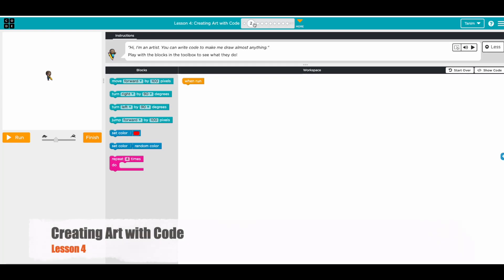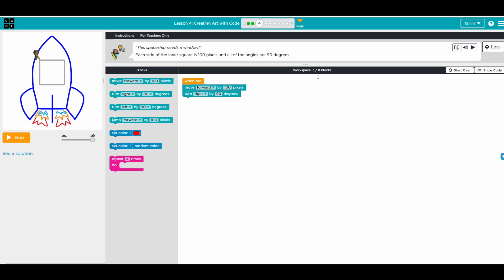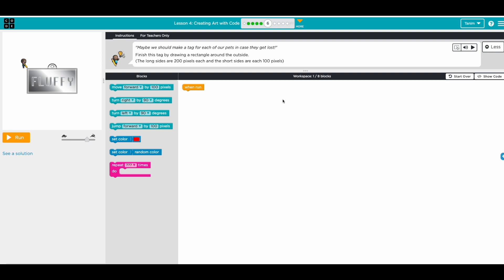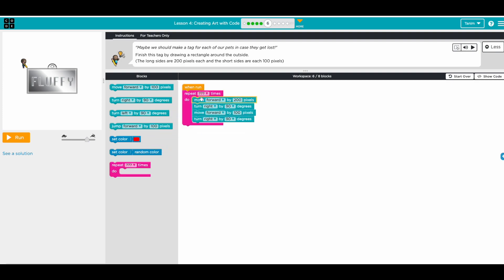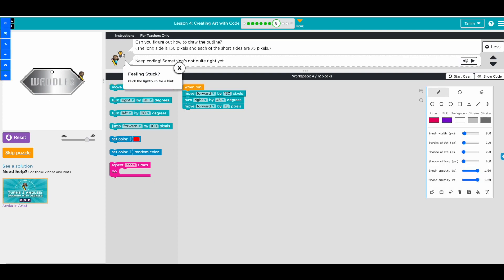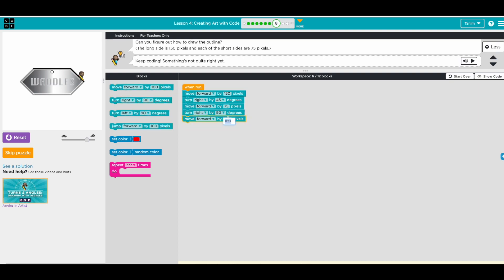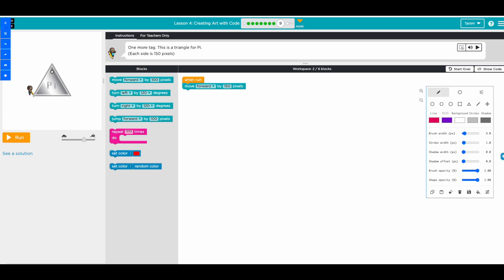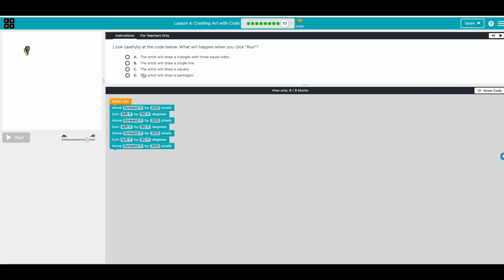code org Express Course Lesson 4 Creating Art with code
Lesson 4 Creating Art with Code

In this skill-building lesson, students will take control of the Artist to complete drawings on the screen.

Express Course

Learn computer science by trying the lessons below at your own pace! Learn to create computer programs, develop problem-solving skills, and work through fun challenges! Make games and creative projects to share with friends, family, and teachers.